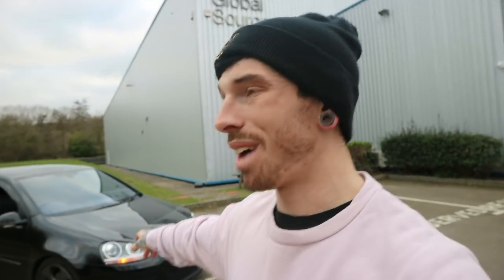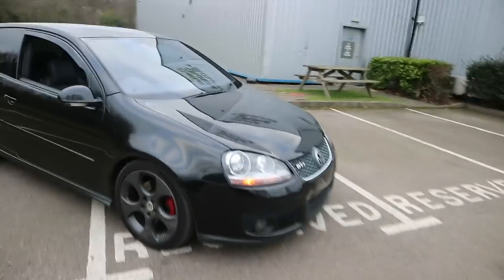BRUTAL STRAIGHT PIPED GOLF MK5 GTI STAGE 2+ * REVIEW *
So Liam loaned me his modified Golf MK5 GTI - It has been stage 2+ remapped to around 300bhp & is absolutely brutal.

It has a bunch of other mods which i go through in the video.

Heres the list of modifications he sent me -
Lowered on H&R Springs
Revo Air Intake
Audi R8 Coil Pack
Upgraded NGK Spark Plugs
Auto Tech HPFP Internals
Milltek 3inch Decat Downpipe
Power flex Lower Dogbone Mount
Custom Made 3inch Cat Back Exhaust
R32 4inch Slash Cut Tips ( Made By Martyn Cooper )
R32 Rear Bumper
Smoothed Bumper
R-Tech Stage 2 + Map 292bhp - 361lbft

Hope you guys enjoy having different cars on the channel.